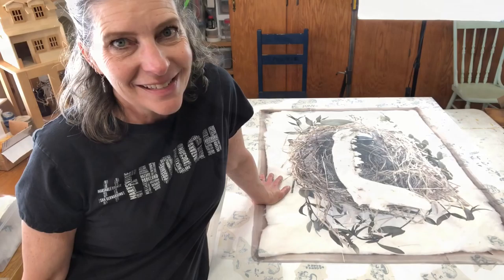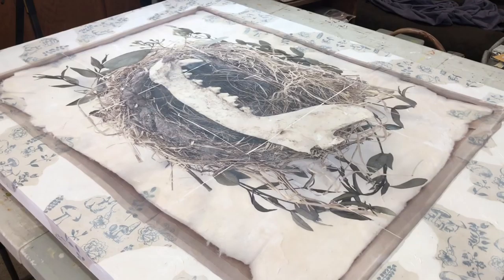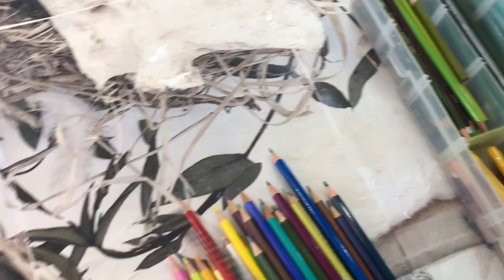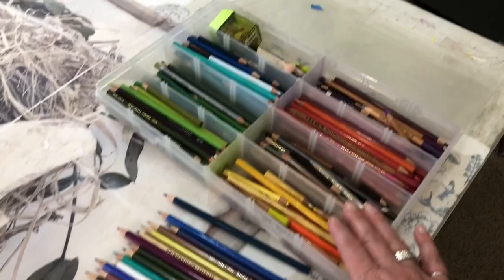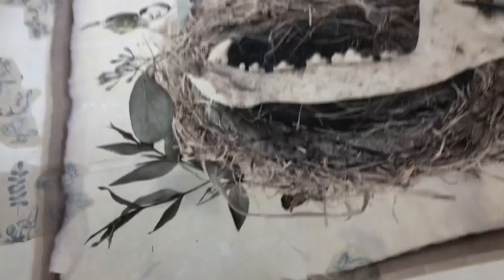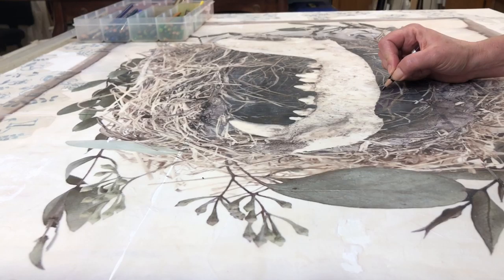Working in the Studio 2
Join me as I work in my art studio, using colored pencils on my mixed media artworks - and see one of my favorite little tools.